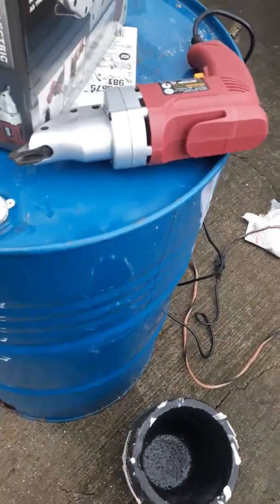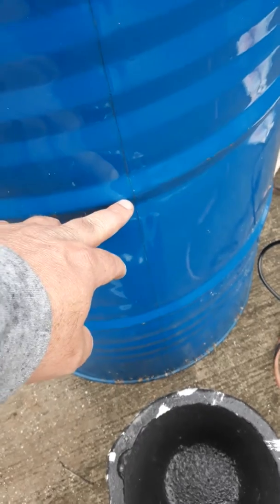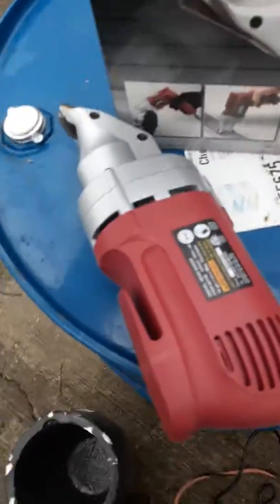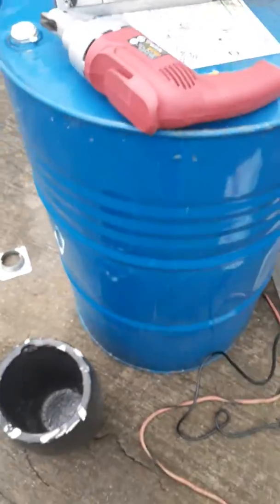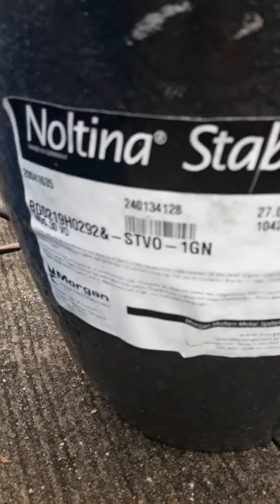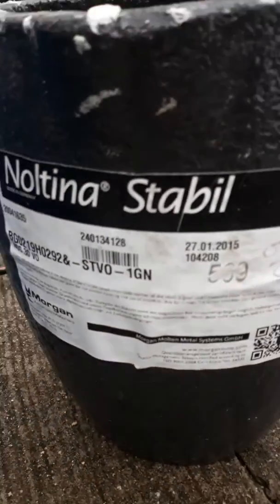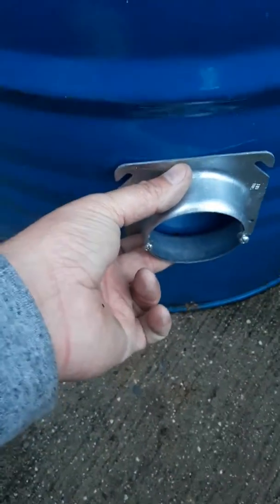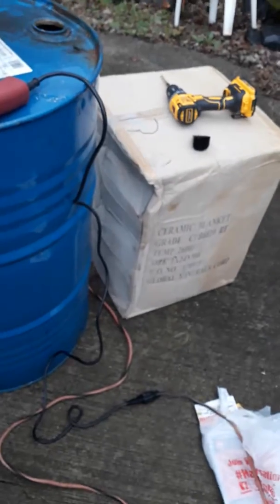Building an aluminum melting furnace from a 55 gallon drum. This is a very easy way to melt and cast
In this video I show you how to build a furnace for smelting aluminum brass copper or cast iron very inexpensively. This is a homemade Foundry for people that want to cast metal as a hobby. Most of the stuff you can get locally. The only thing that you may have to order offline is the sodium silicate and ceramic fiber and The a30 Crucible. In this furnace I'll be able to melt large amounts of aluminum and dip it out into molds. This is part 1 of a series of the build. I hope you enjoy